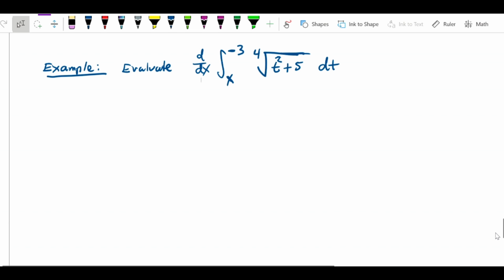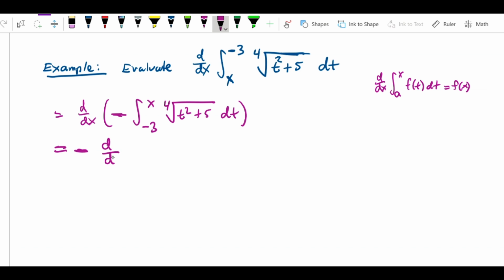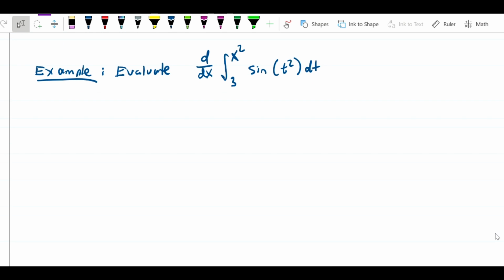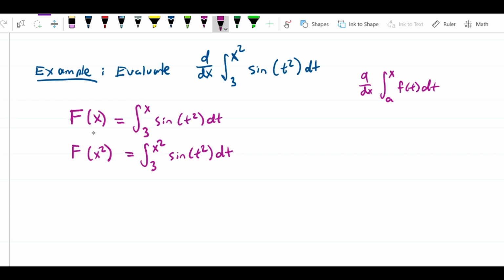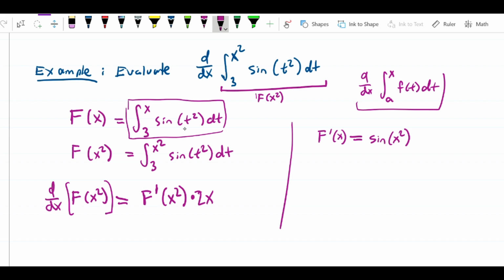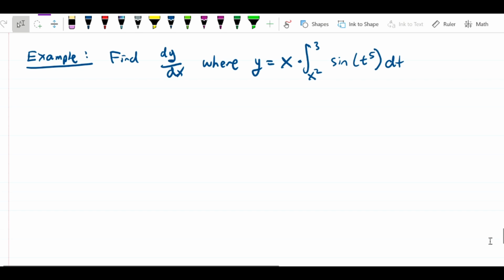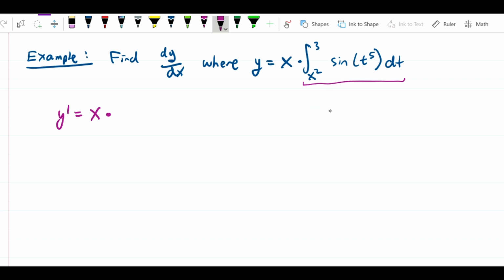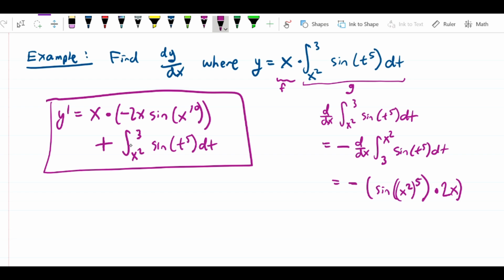Fundamental Theorem of Calculus Theorem Part I examples